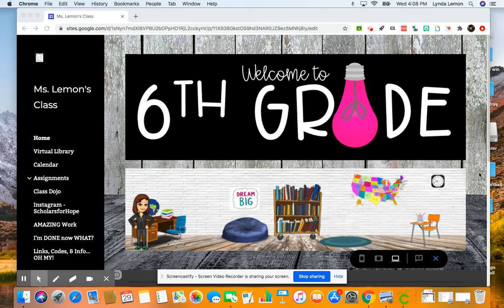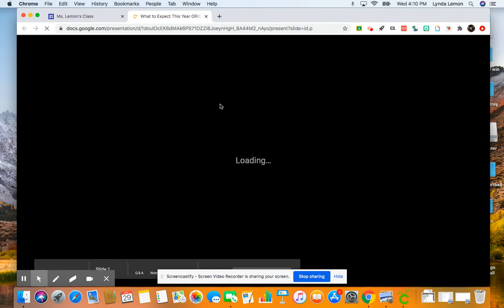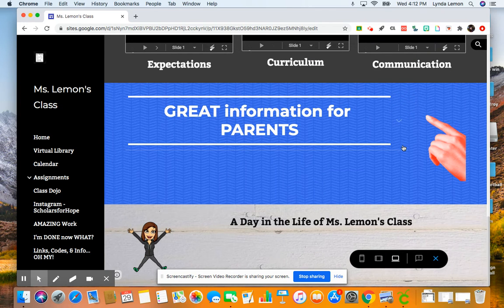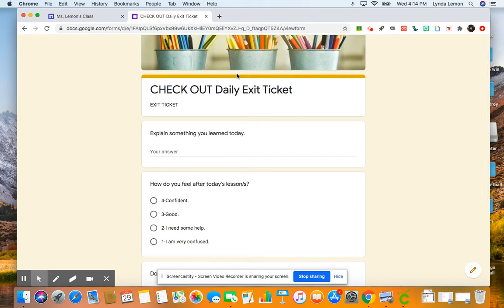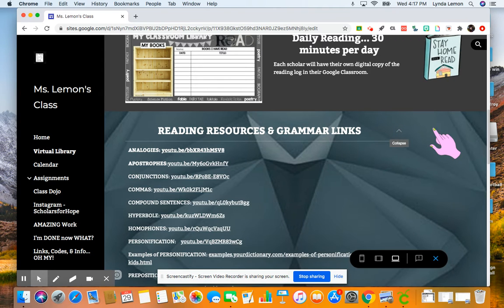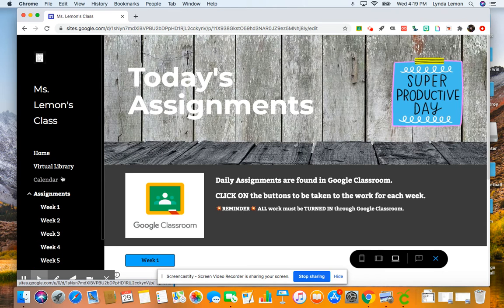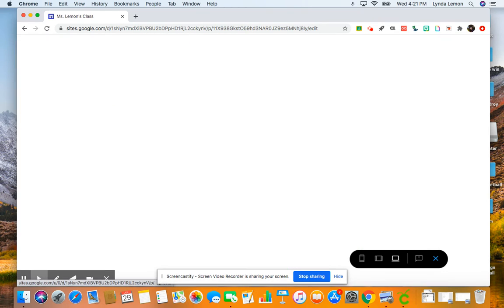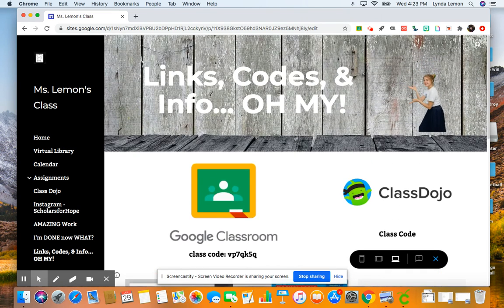CLASSROOM GOOGLESITES Example by Lynda Lemon, 6th Grade Teacher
This is a walk through of the features I have included on my classroom Google Website using Google Sites.